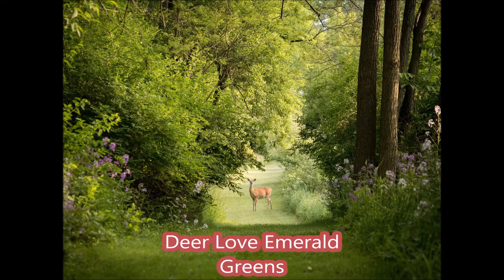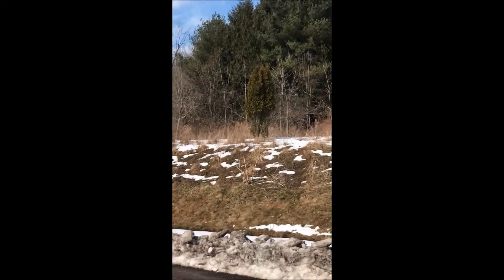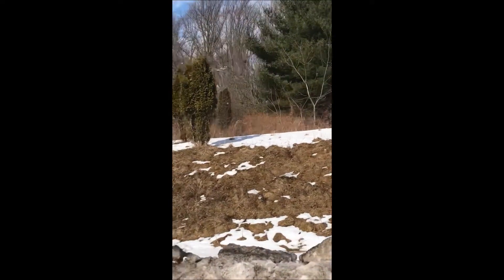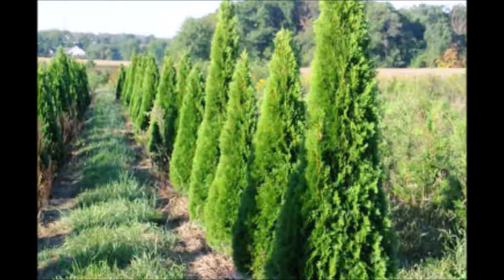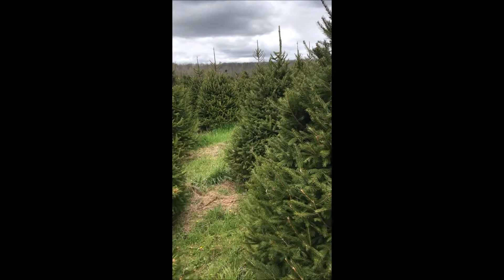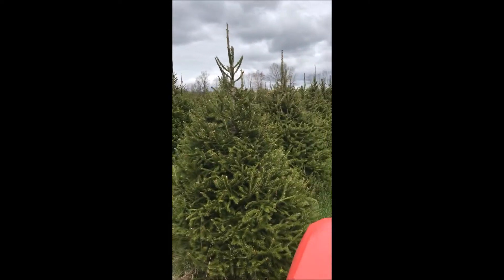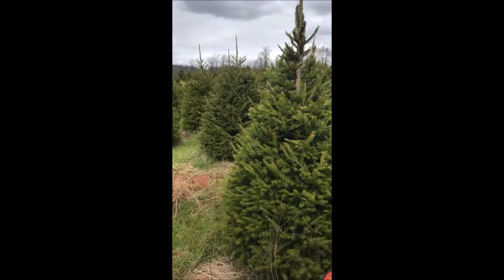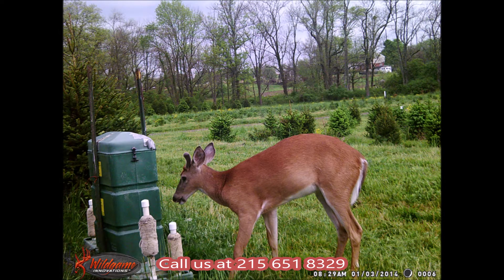This Evergreen is Deer Candy Emerald Greens